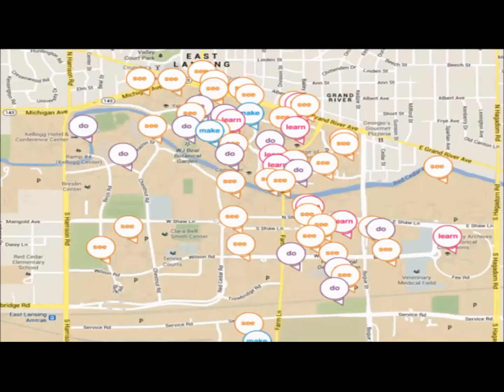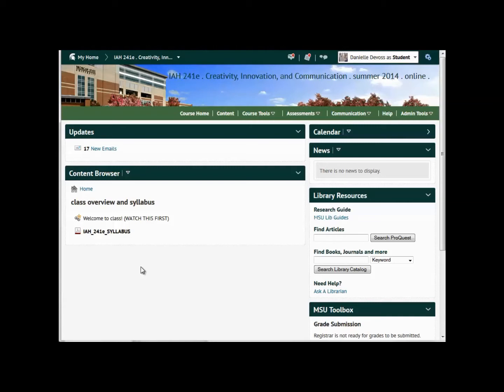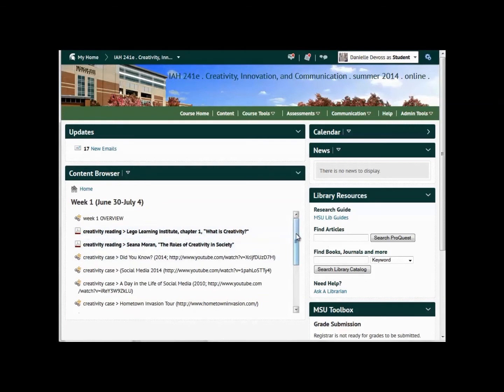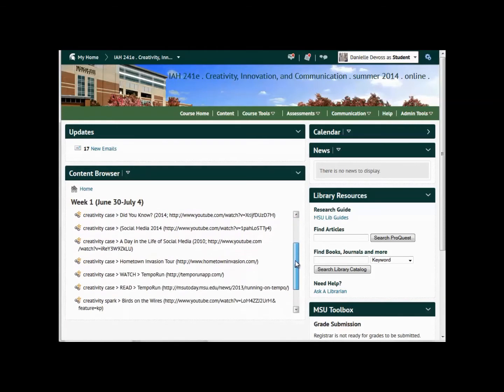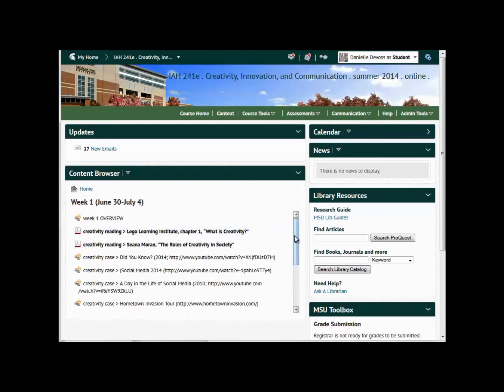IAH 241e: welcome and overview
IAH 241e: Creativity, Innovation, and Communication, Michigan State University, summer session II, online, 2014. Introduction to class, overview of D2L space, and a few important considerations.